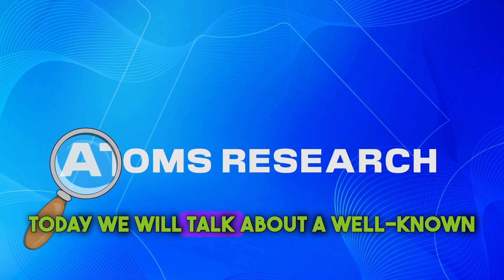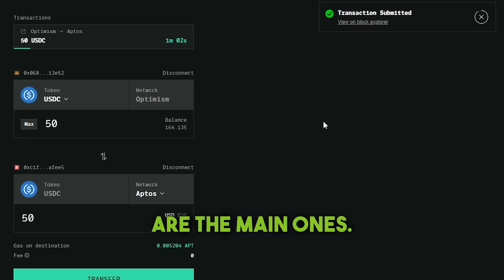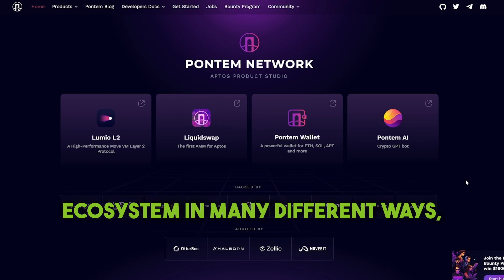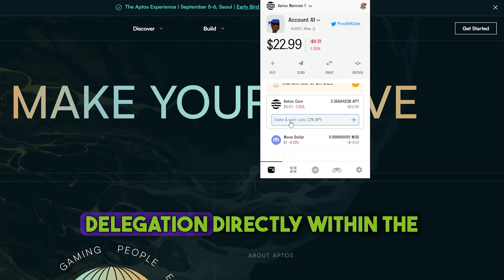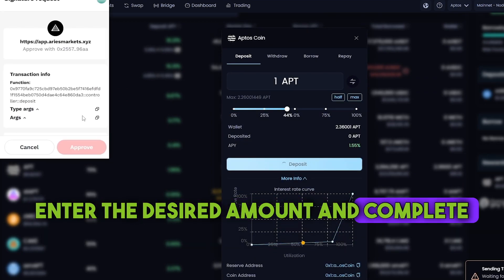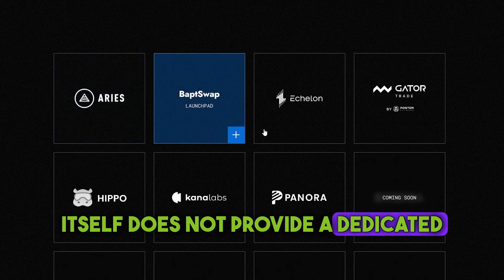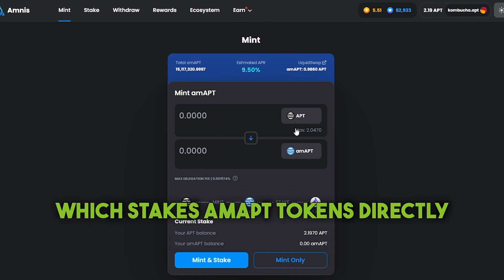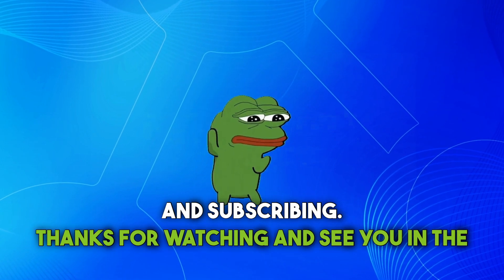GET AIRDROP BY APTOS | ULTIMATE GUIDE | $350 MILLION INVESTMENTS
Aptos Bridge

00:00 Intro
00:56 Pontem Wallet
01:33 Aptos Bridge
02:10 LiquidSwap
04:59 Domain name
05:49 Staking
06:47 DEXes
07:40 Aries Markets
09:11 NFT
10:18 Econia
12:22 Amnis
13:31 Merkle Trade